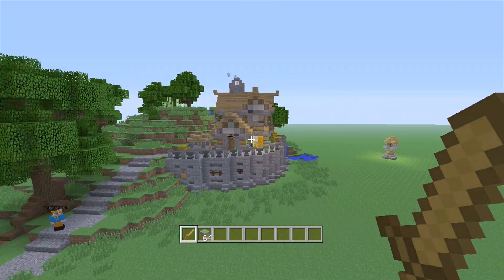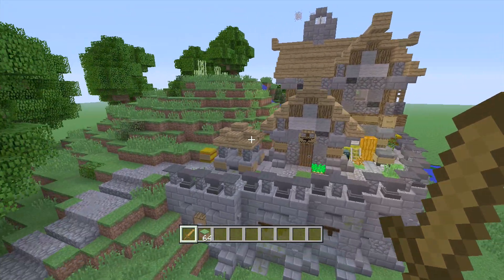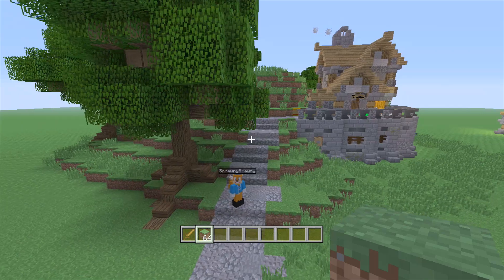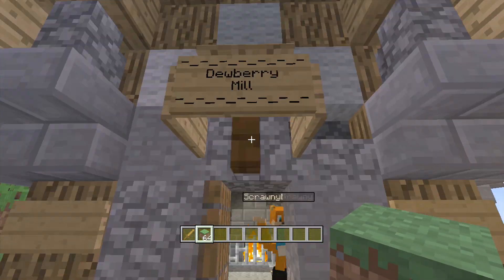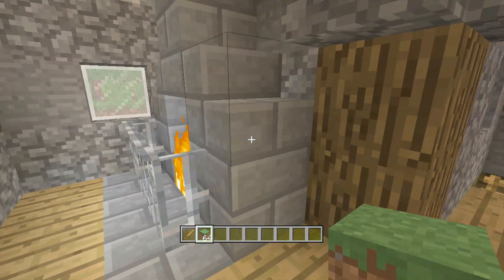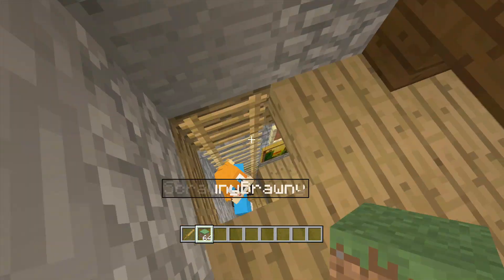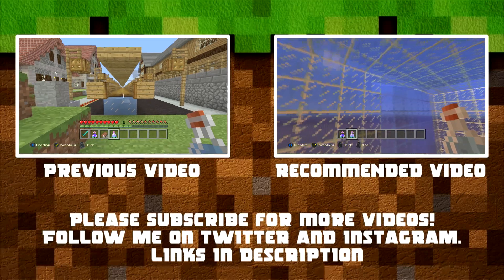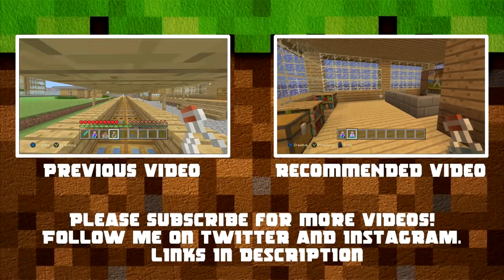Minecraft - Awesome Medieval!! Survival House "Xbox Edition" (Subscriber Series #1)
In this episode of Awesome Minecraft Survival House "Subscriber Series" I will be showcasing a Medieval styled house submitted by ScrawnyBrawny

I hope you enjoy the video and thanks from the bottom of my heart for watching :)

Intro Song Tell them who sent you ;)

About ADHDcraft